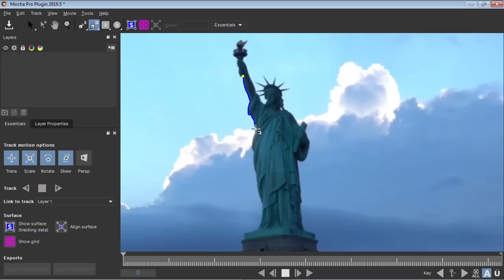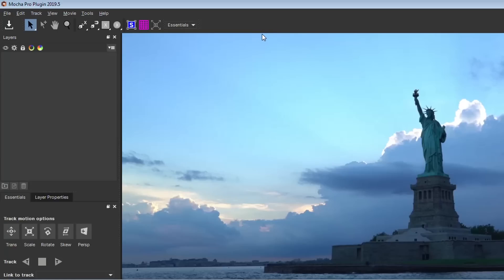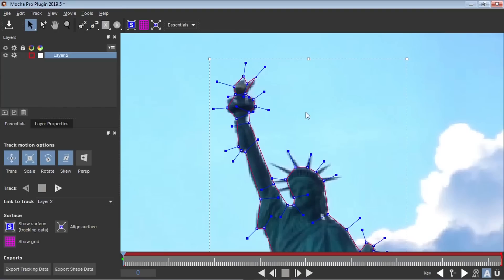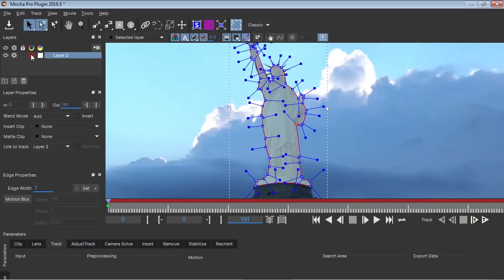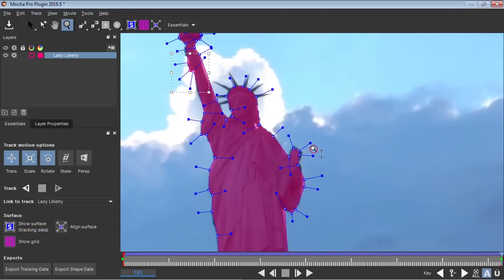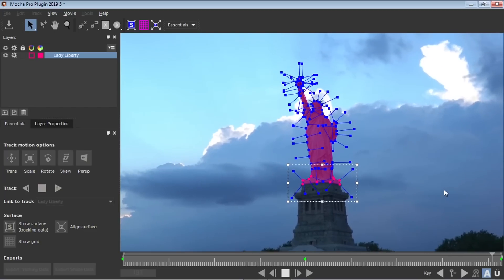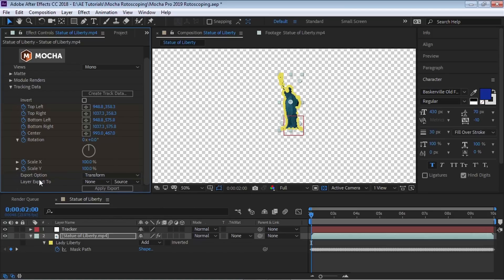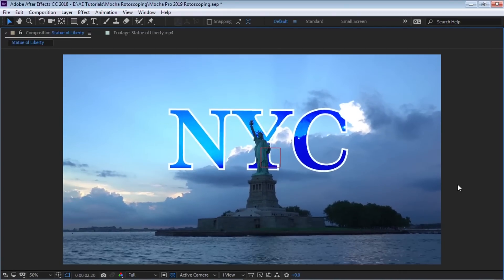Fast & Easy Rotoscoping with Mocha Pro (Magnetic Tool)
Mocha Pro 2019 new magnetic tool makes rotoscoping faster and easier than ever. This tutorial shows you step by step using Mocha Pro inside of After Effects.